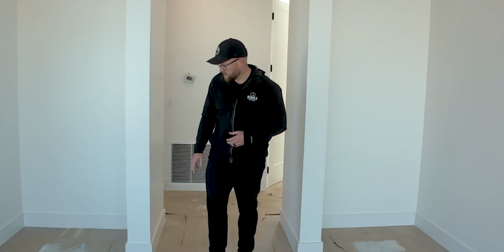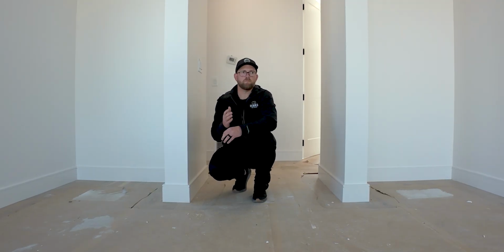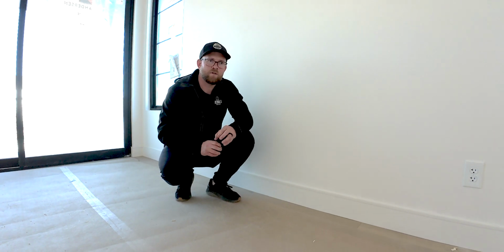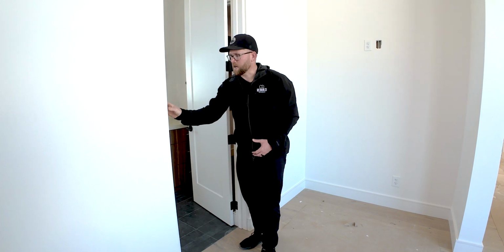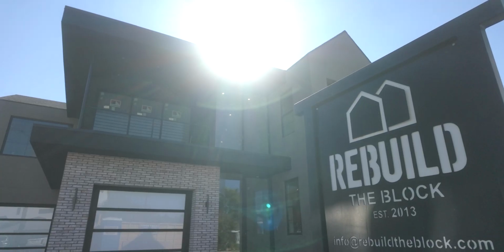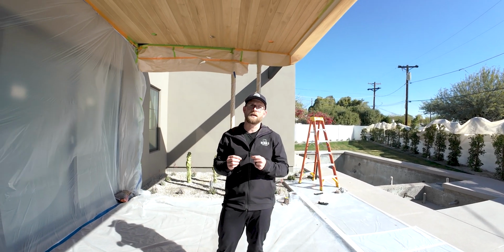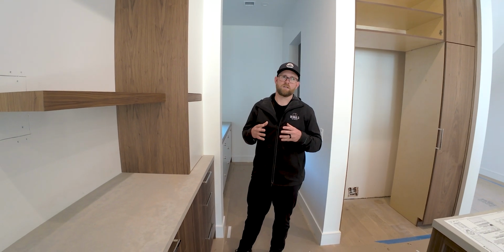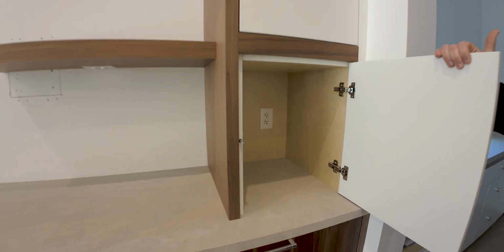Custom Trim Carpentry: Behind the Scenes of Crafting Elegance | Rebuild The Block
Today, Nathan talks trim carpentry, they are putting the finishing touches on our Modern Row Home. Trim carpentry turns a house into a custom masterpiece. In this video, we dive deep into the components of trim work, breaking down essential elements like crown molding, baseboards, and window casings that define a home's style and character.

You'll discover the art of precision, as we explore how expert craftsmanship ensures clean lines, perfect joints, and flawless finishes that elevate any space. Plus, we’ll guide you through choosing the right materials for durability, aesthetics, and budget, whether you’re aiming for modern minimalism or timeless elegance.

Whether you're a homeowner, a DIY enthusiast, or a pro looking to sharpen your skills, this video is packed with tips and inspiration to help you achieve custom-quality trim work.